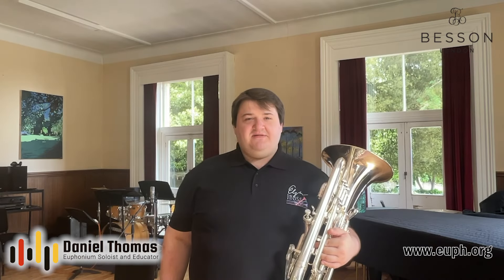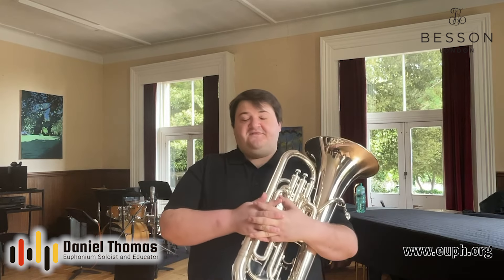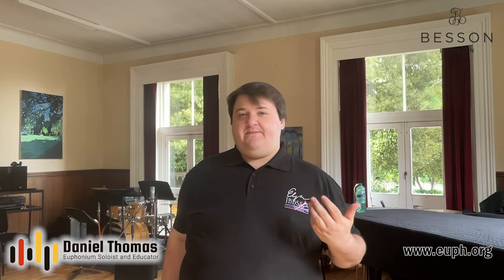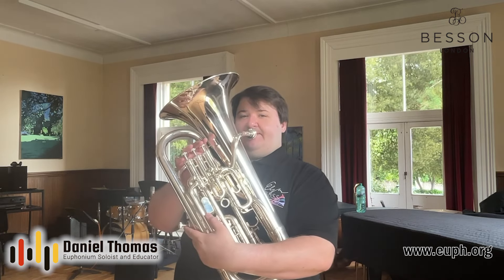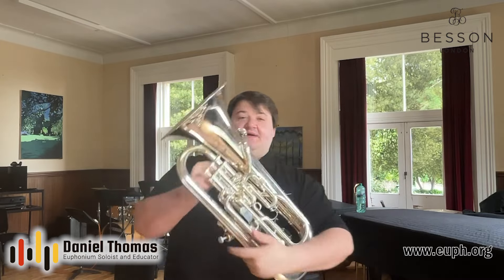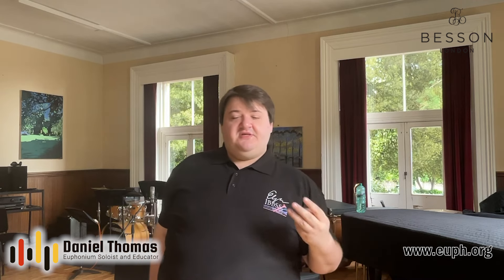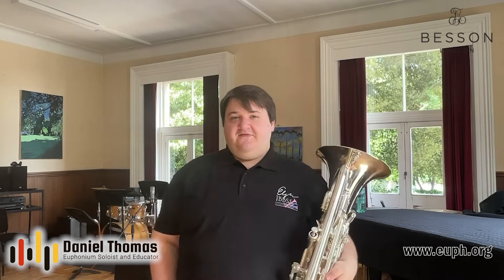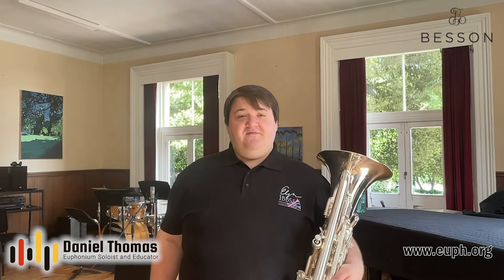Free Buzzing and My Favourite Embouchure Exercise!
About time I made an instructional video! This is my video on free buzzing and a favourite exercise pf mine that you can have a go at... Enjoy!

If you want further advice or even an individual lesson with me, head over to euph.org and have a look around!